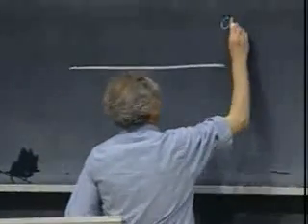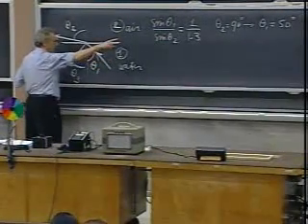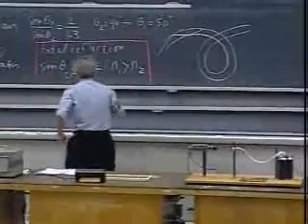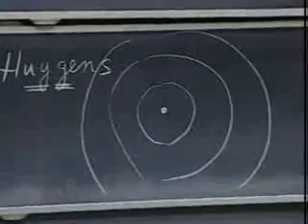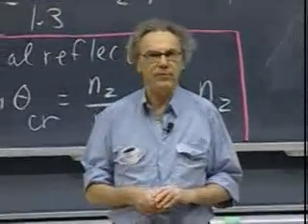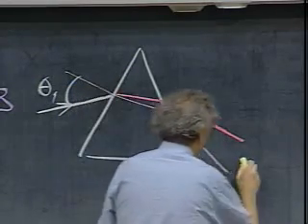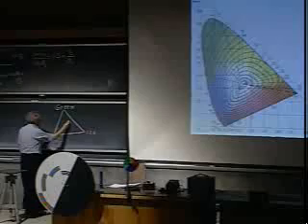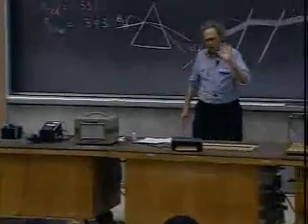Lec 29: Snell's Law, Refraction and Total Reflection | 8.02 Electricity and Magnetism (Walter Lewin)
Snell's Law - Refraction - Total Reflection - Dispersion - Prisms - Huygens's Principle - The Illusion of Color - The Weird Benham Top - Land's Famous Demo